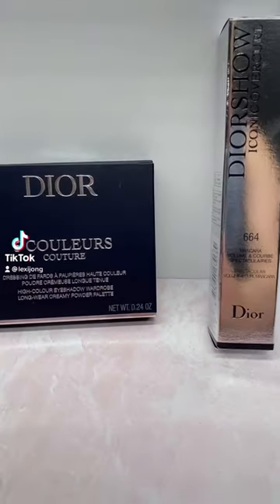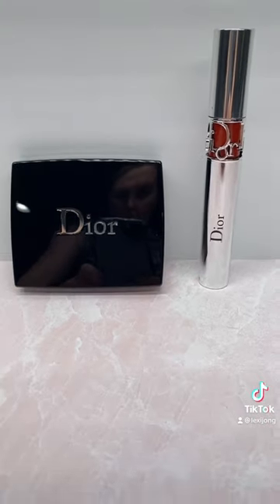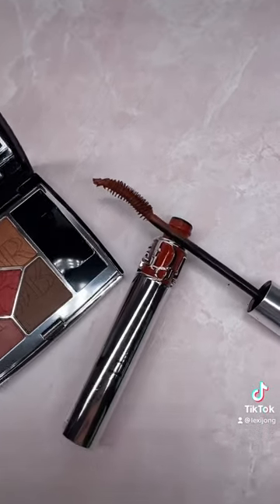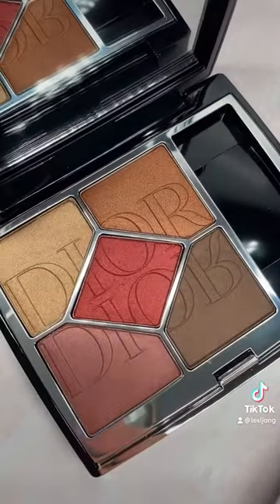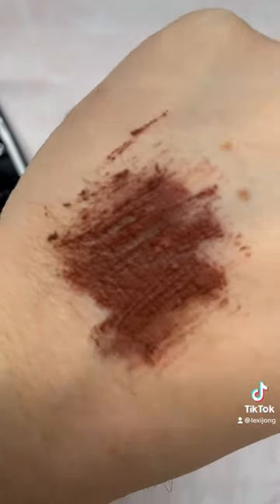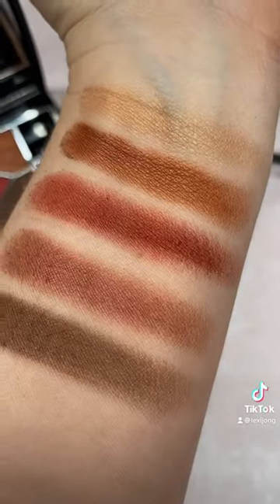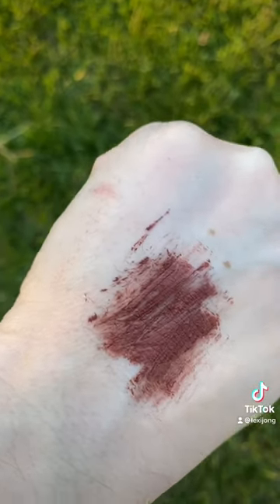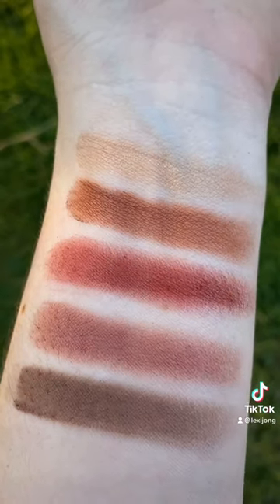Dior Fall Part 1: Reflexion & Brique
Dior - 5 Couleurs Couture Dior en Rouge Limited Edition Eyeshadow Palette at Selfridges